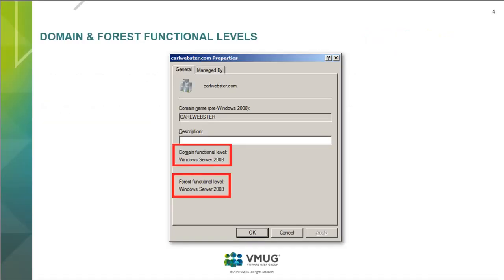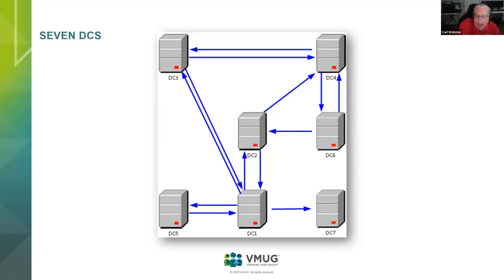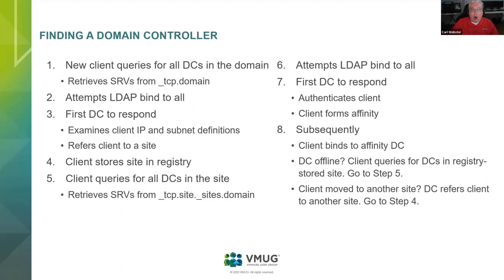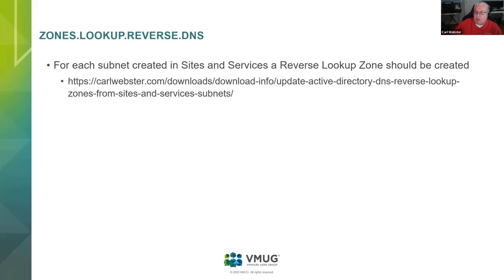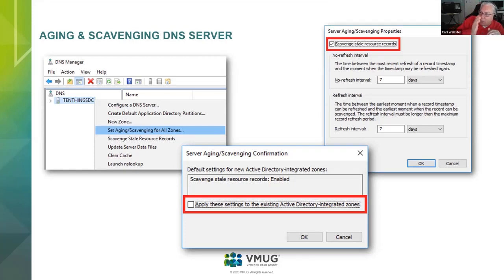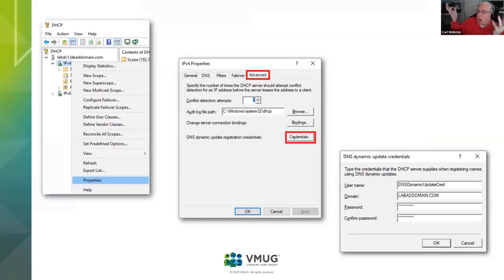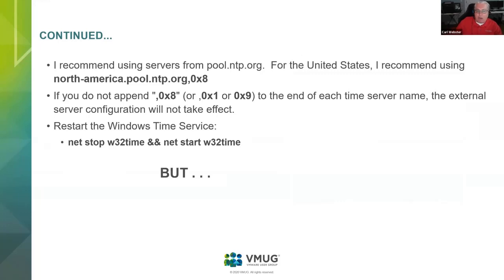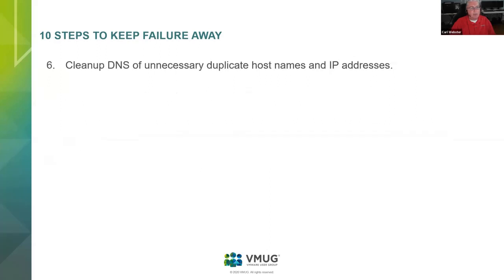FWVMUG03172021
Fort Wayne VMUG is joined by vExpert Carl Webster, an expert in all things Active Directory.  Carl presents 10+ Things in Active Directory that if not done right can make your virtualization project a living hell.